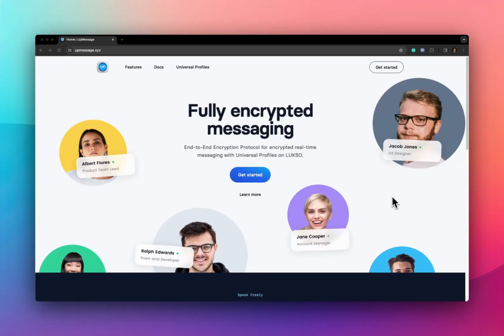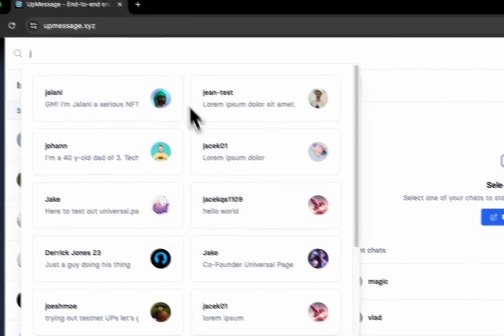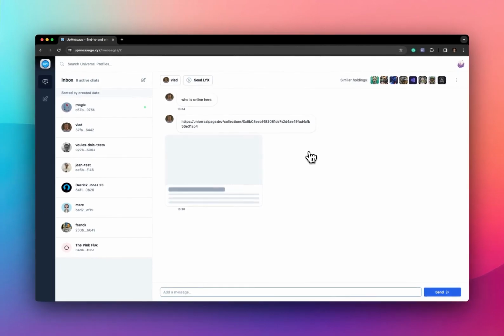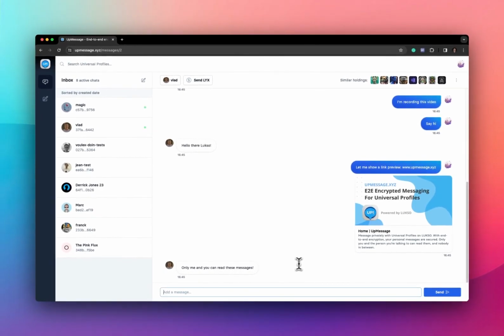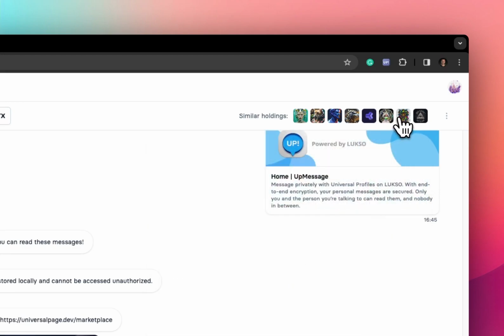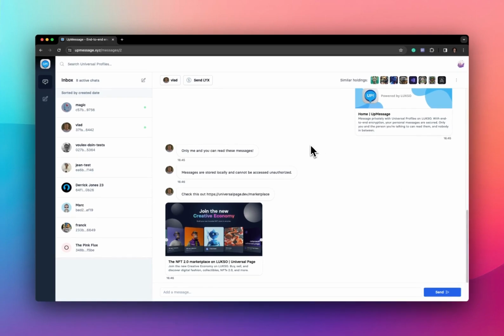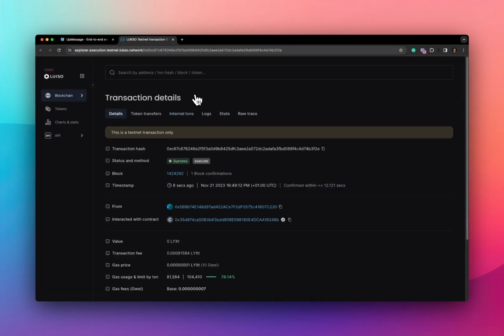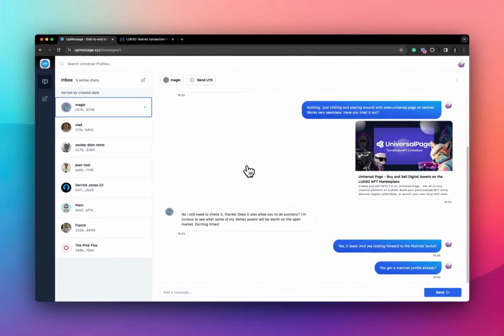BuildUP #2 Hackathon Submission: UPMessage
UPMessage.xyz provides Universal Profiles on LUKSO with a secure communication platform through a chat interface. All messages exchanged are encrypted using end-to-end encryption, ensuring that only the sender and receiver can read them.

Users must first create a Universal Profile and sign in to use the app. Once signed in, users can search for other LUKSO users and initiate a chat with them. The app utilizes the Signal-inspired protocol for end-to-end encryption, which is widely used and trusted.

Additionally, the app features robust authentication mechanisms to ensure that only authorized users can access it. This app is designed for LUKSO users who prioritize privacy and security in their communication.

We will add more features and embed on-chain interactions inside the chat interface.